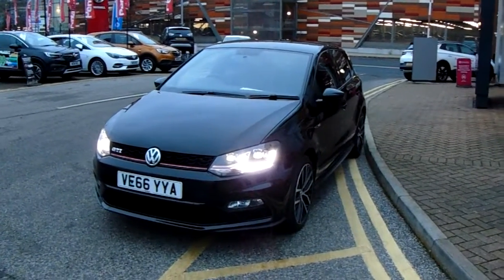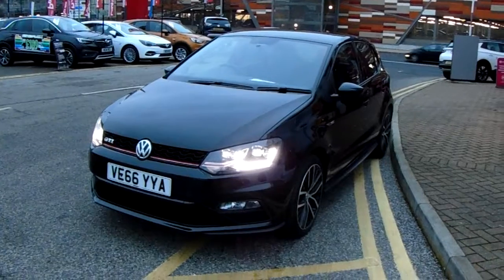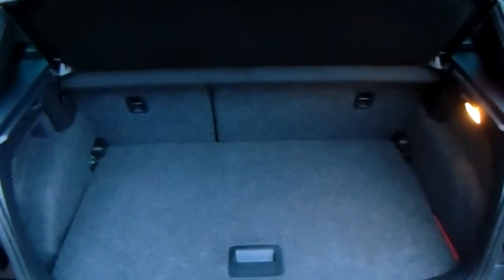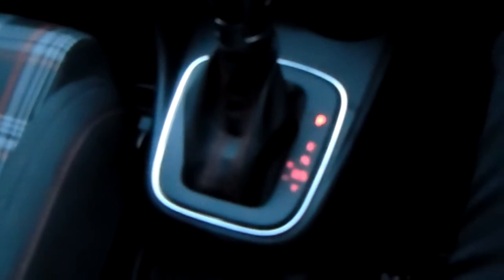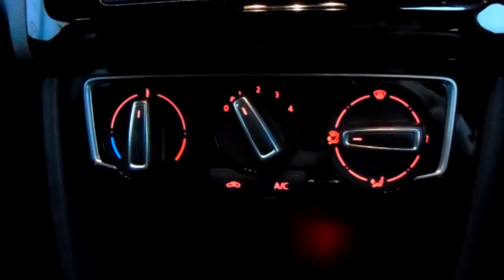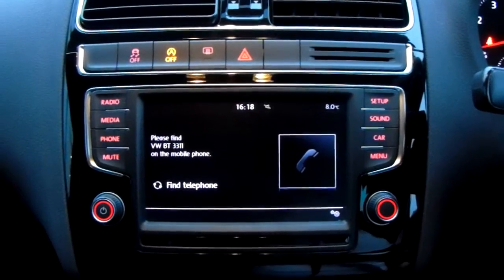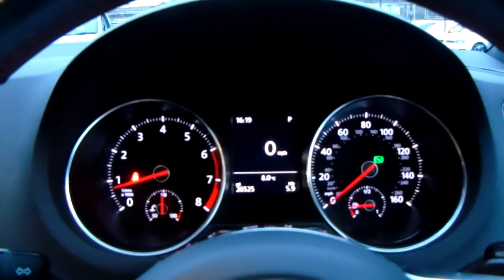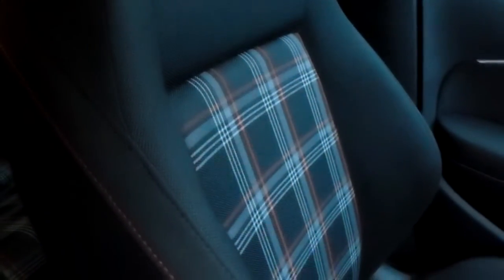Volkswagen Polo 1.8 Tsi GTi 5dr DSG Auto - VE66YYA